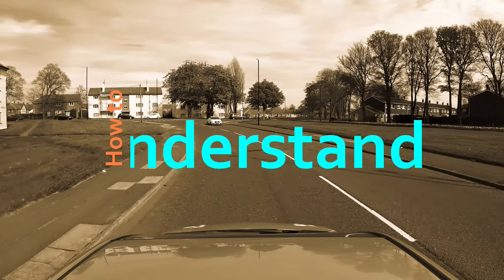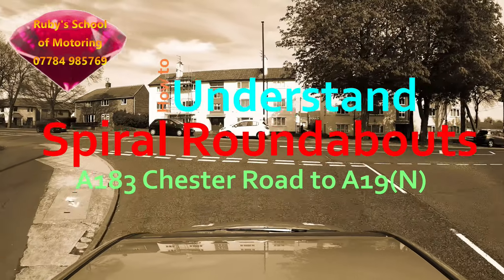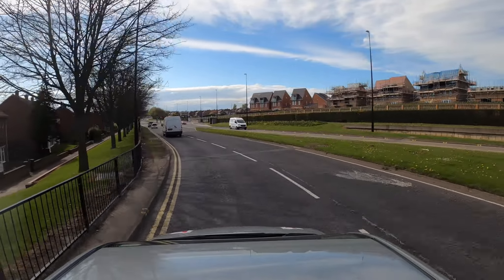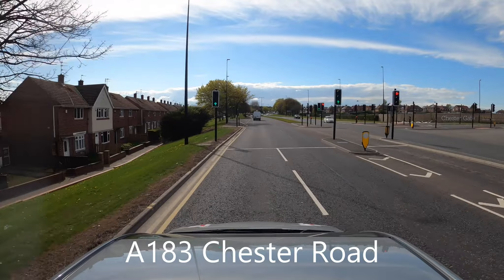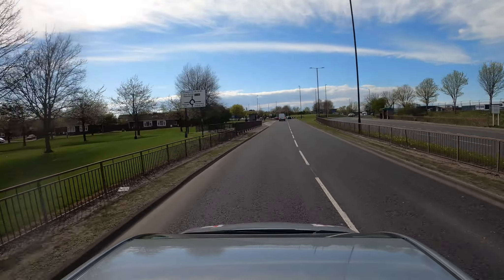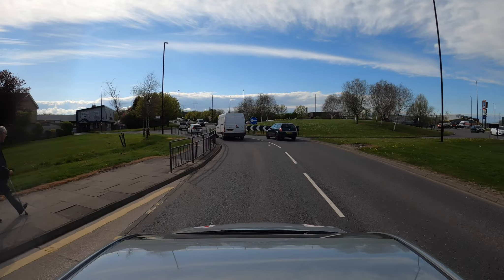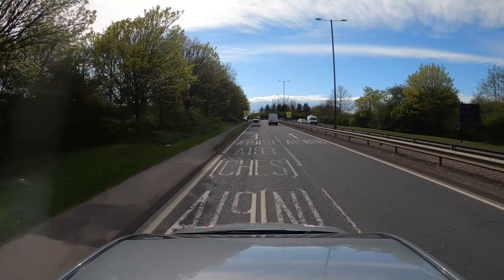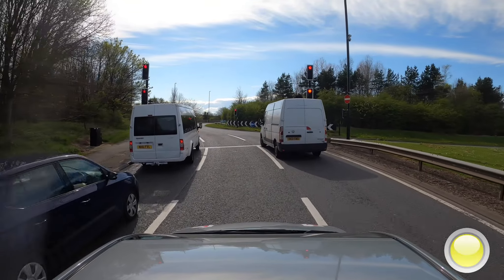Rubys Sunderland Spiral Roundabouts Route 1 A183 to A19N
Route 1
Sunderland Spiral Roundabouts
A handy tutorial to help you picture the process when learning the spiral roundabouts around the Sunderland test area.

Discuss this with your driving Instructor.

Made in association with Only Automatic Video Productions.